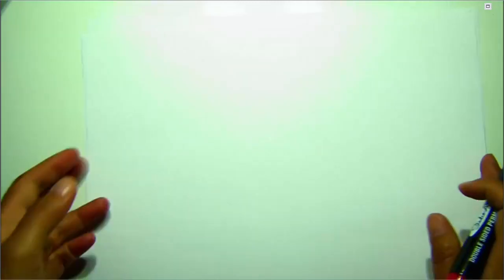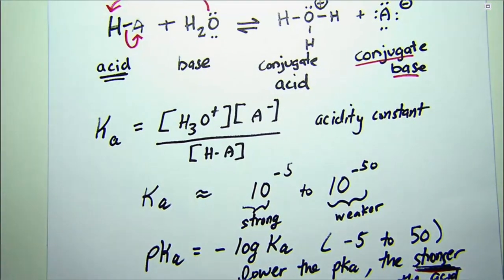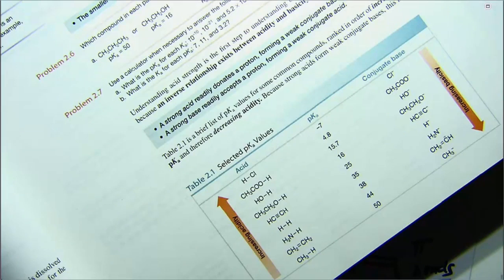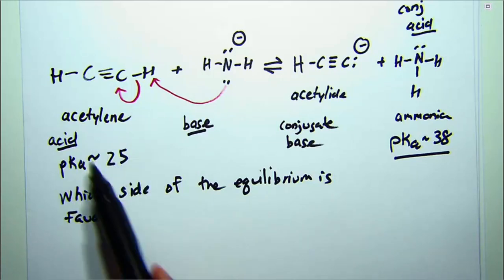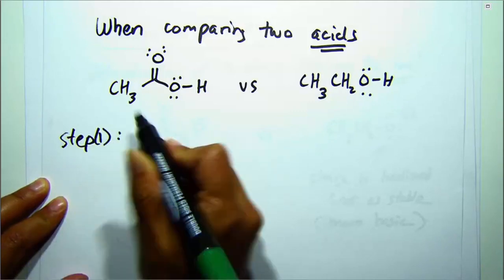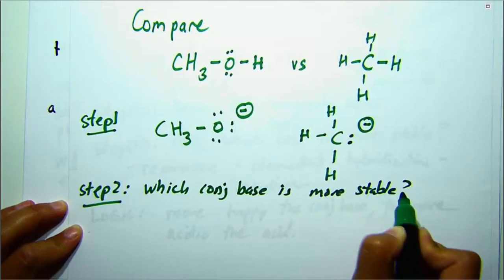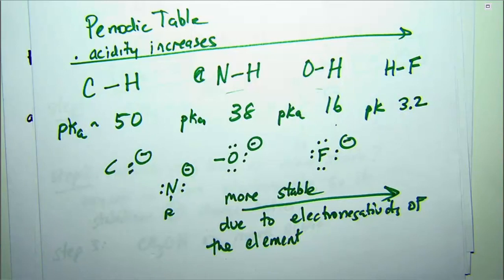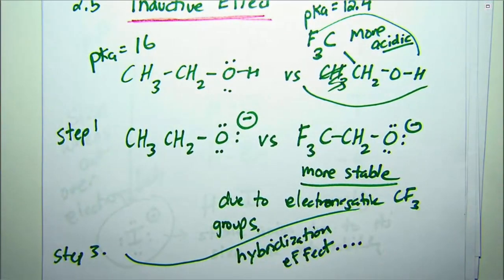Acids and bases